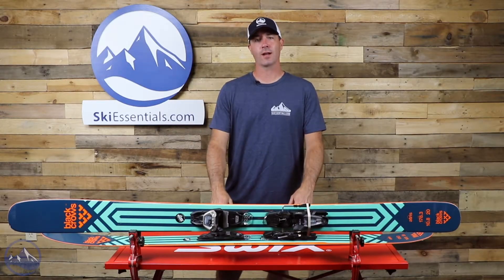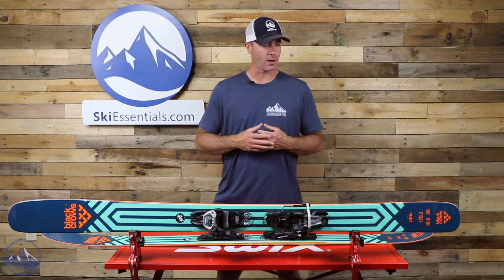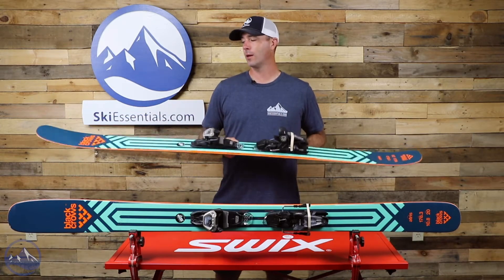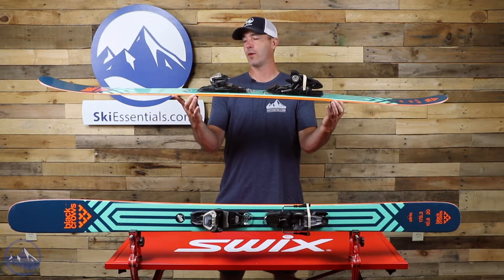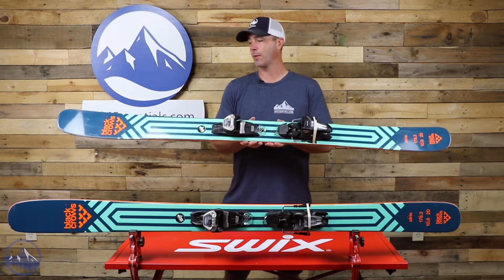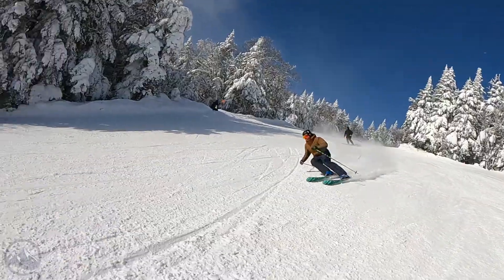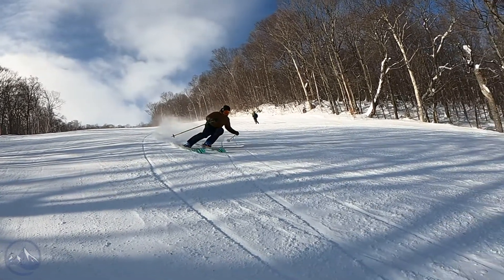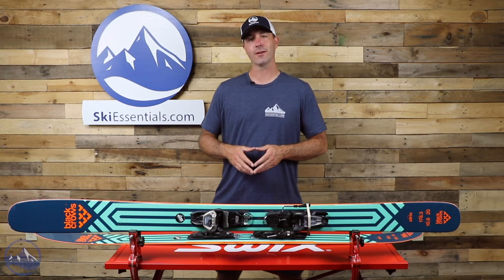2022 Black Crows Atris - SkiEssentials com Ski Test